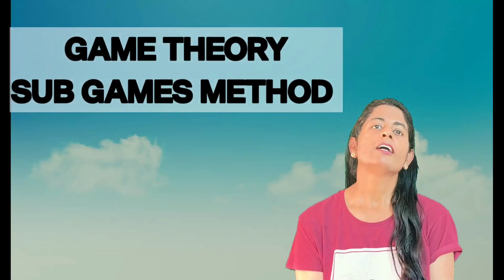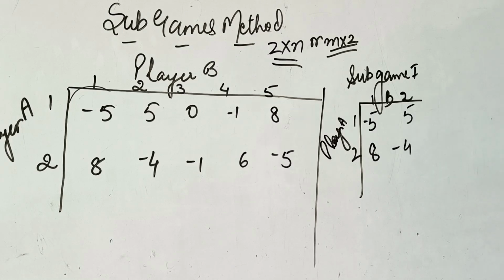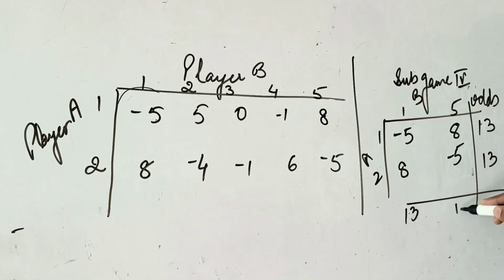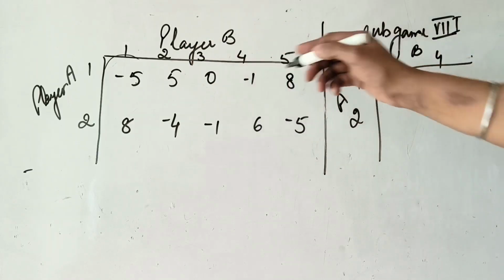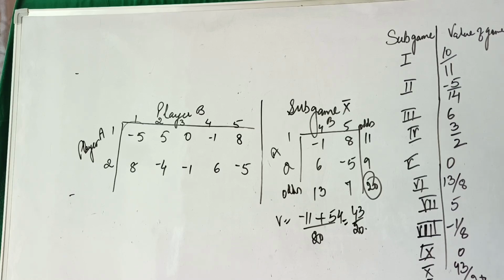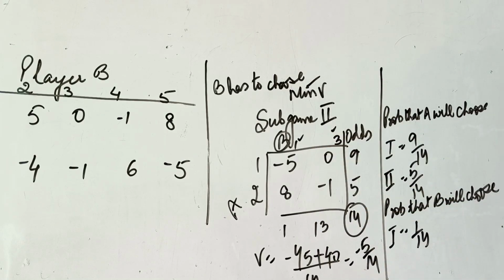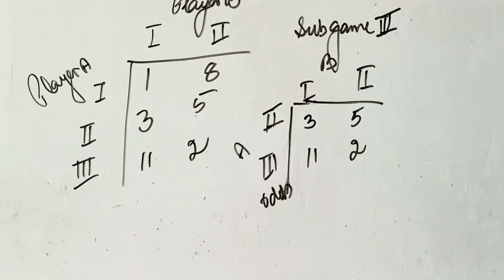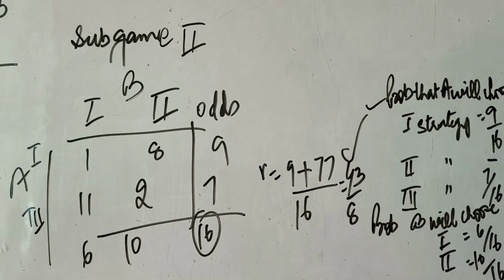Game Theory: Sub Games Method